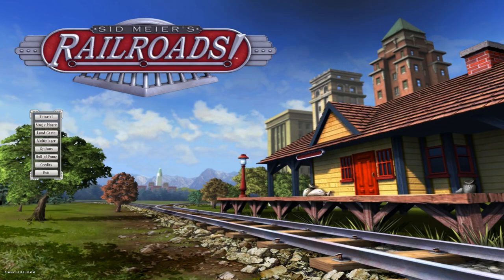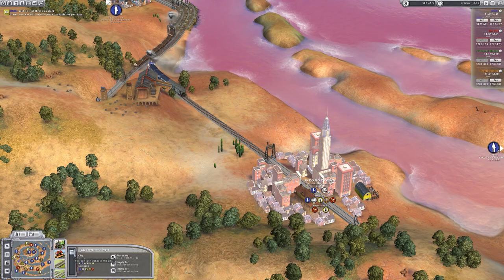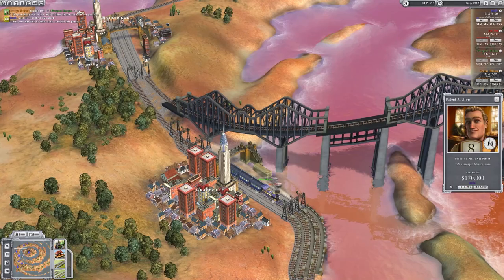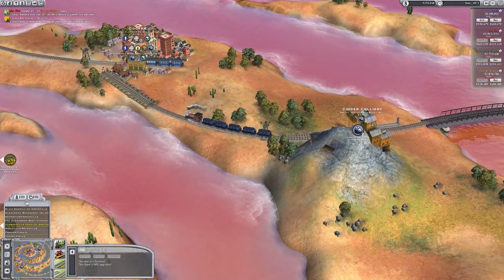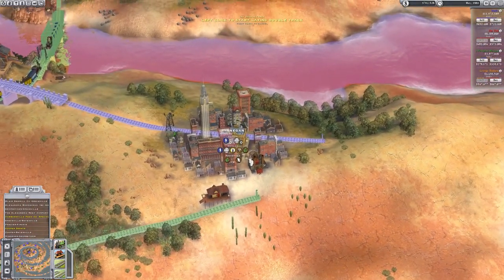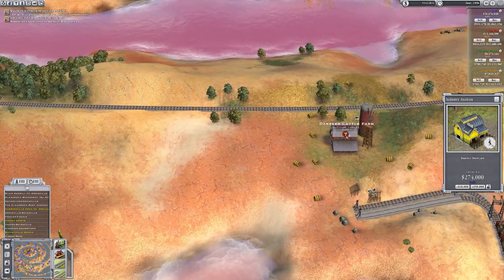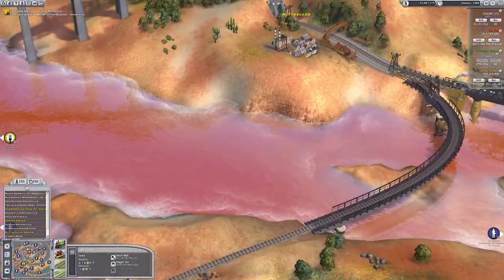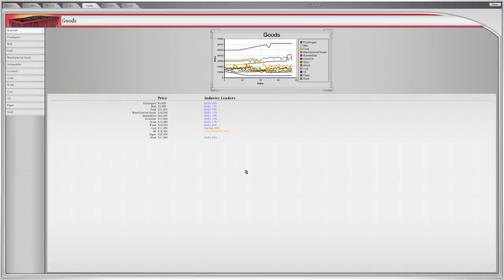Mountain Metropolis One Bridge Challenge | Sid Meier's Railroads! - Let's Play / Gameplay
Beverage obtained so let's play Sid Meier's Railroads!

Sid Meier's Railroads! marks the return of the watershed title in simulation/strategy gaming that launched the popular "tycoon" genre, and inspired a new generation of games. Sid Meier's Railroads! comes home to its original creator, the legendary Sid Meier, who, together with his team at Firaxis Games, will take this game to a whole new level of fun!

The greatest railroad building game of all time is back in a vibrant 3D world delivering a streamlined interface and unmatched gameplay, that's easy to learn yet challenging to master. Creators of the world's best strategy game, Civilization IV, Sid Meier and Firaxis Games put you in charge of building the greatest rail empire in the nation - managing trains, cargo and your bottom line - while engaging in all-out corporate warfare against rival tycoons, slick entrepreneurs, and robber barons!